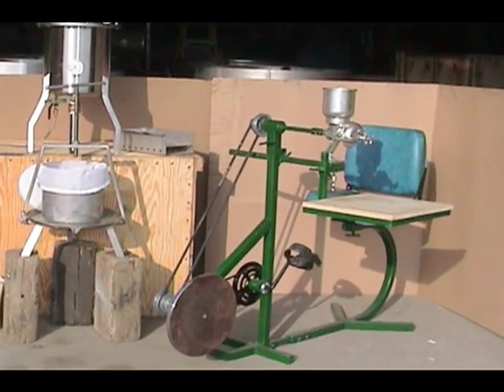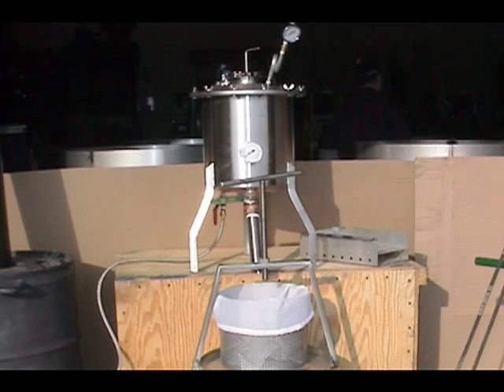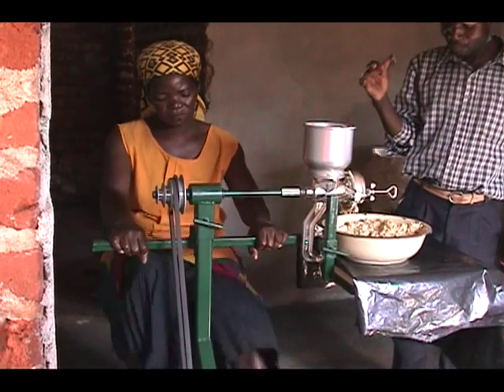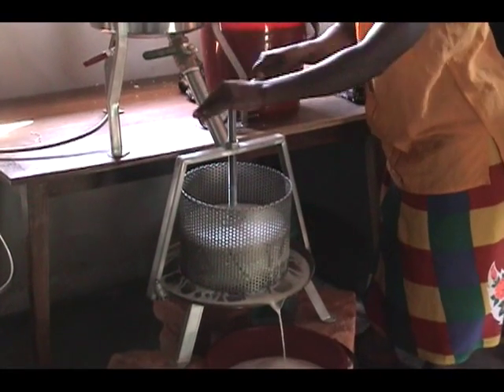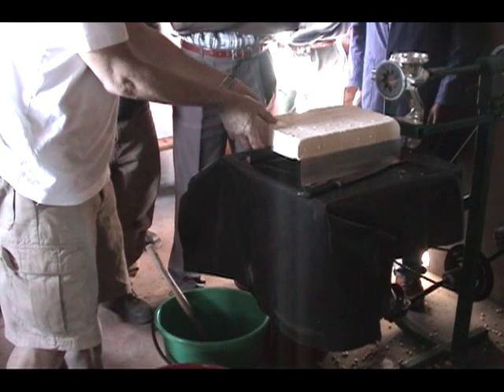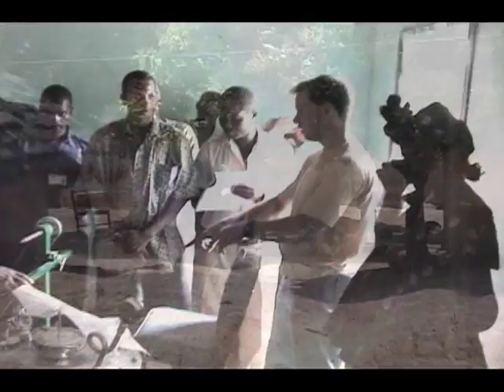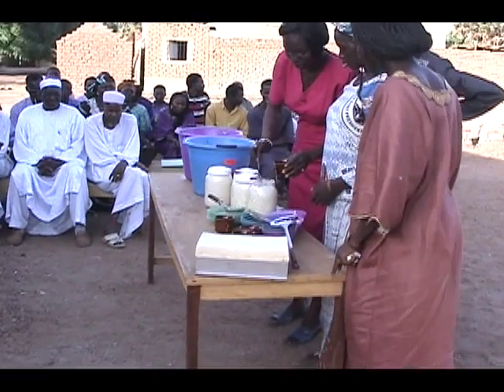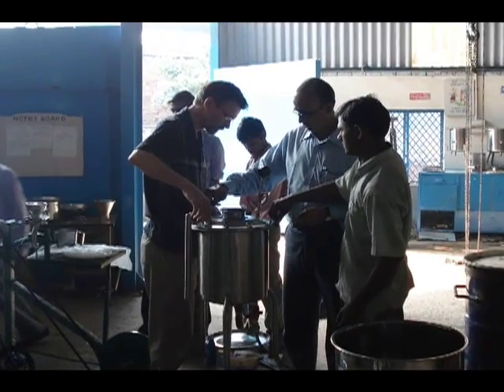VitaGoat Demo, Part 1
Introduction to the VitaGoat system, highlighting recent projects in Africa, India and North Korea.